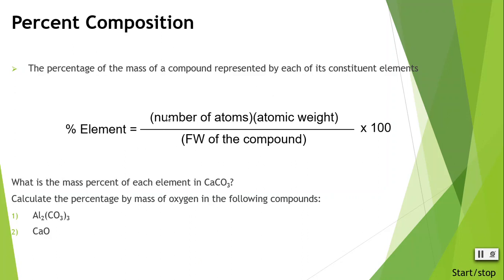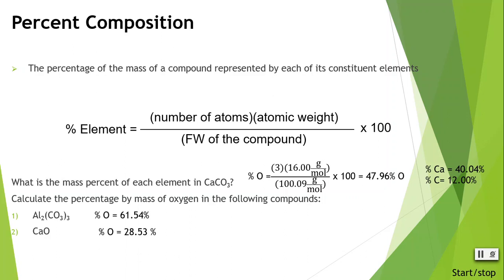Lecture 7 Ch 3 Element Percent Composition